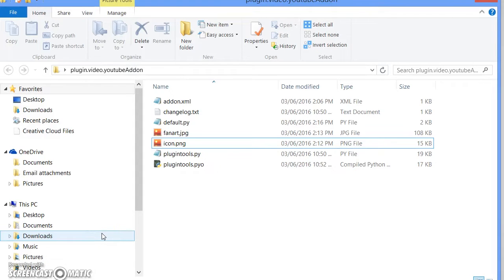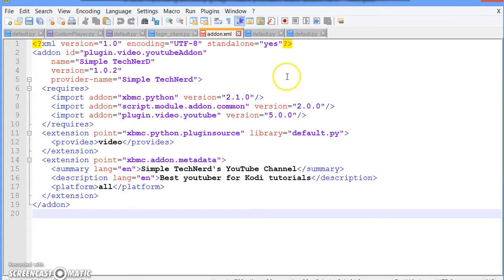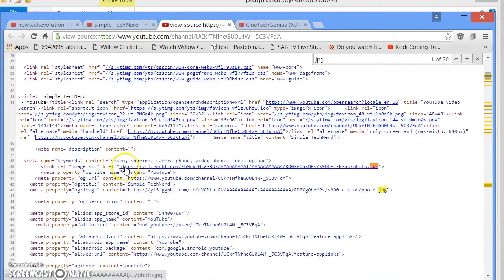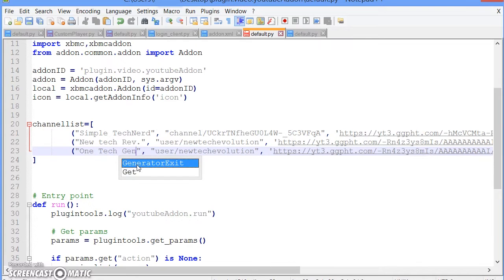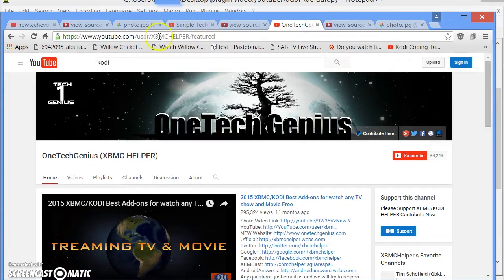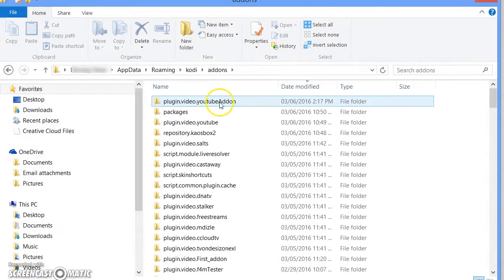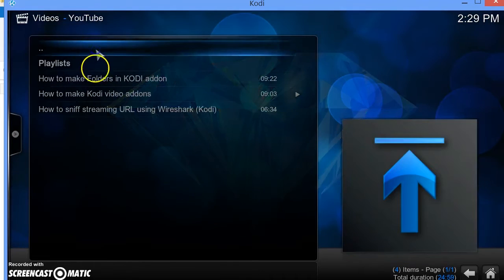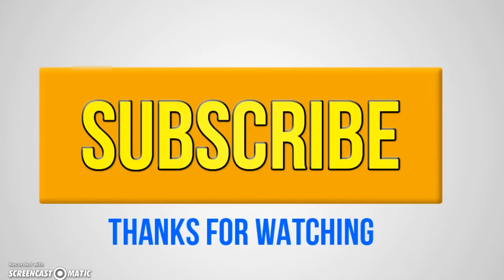How to make Youtube addons for KODI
Previous Video- How to make kodi video addon-